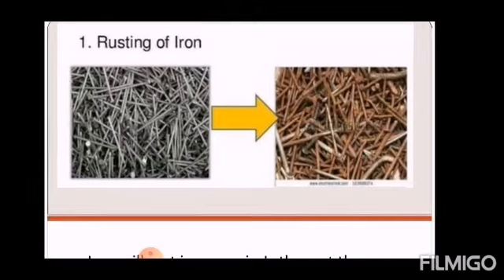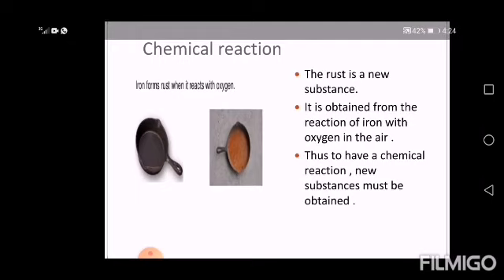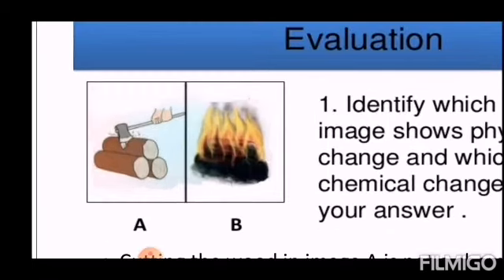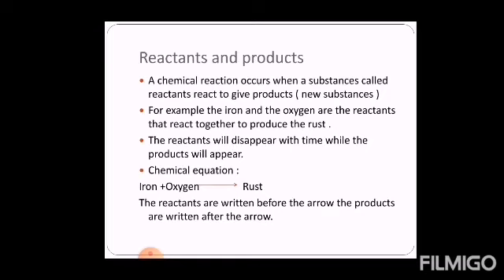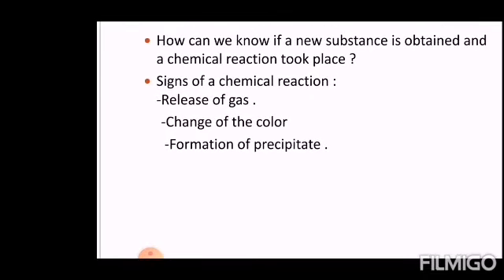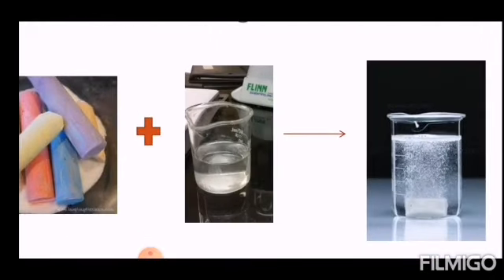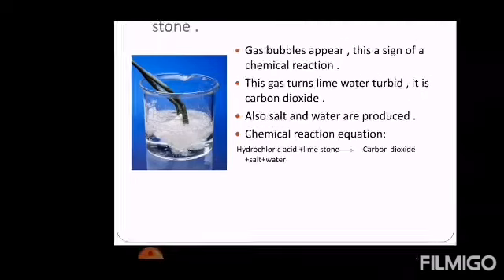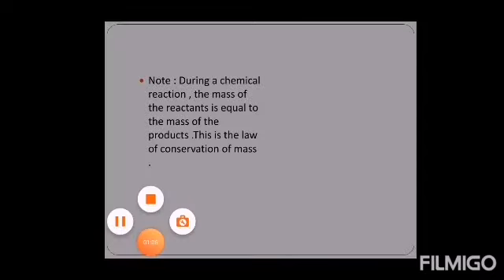Grade 6 - Science - Chemical Reactions